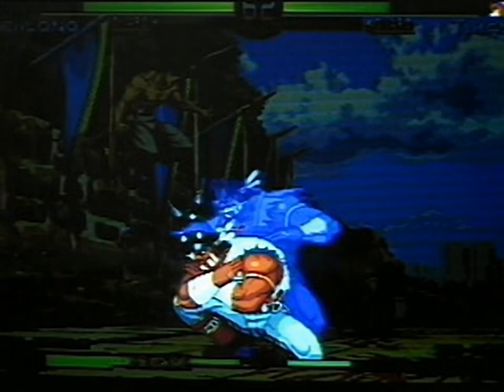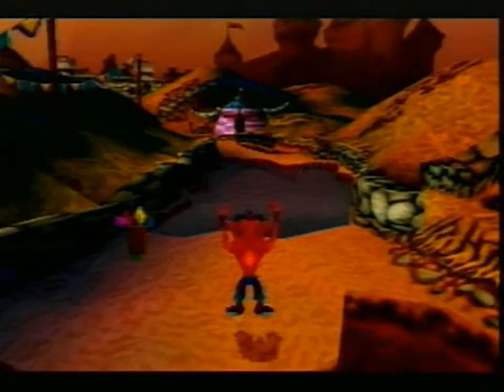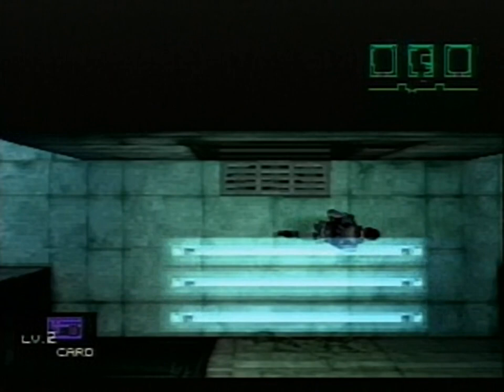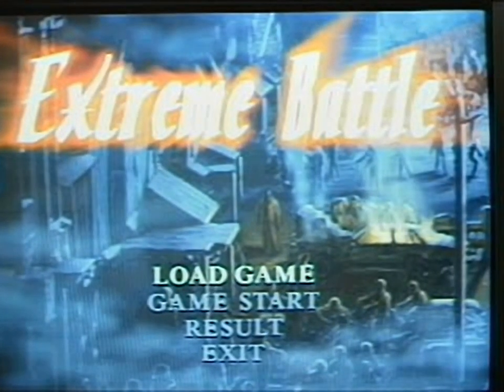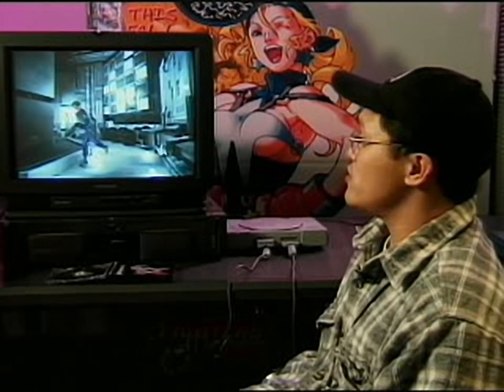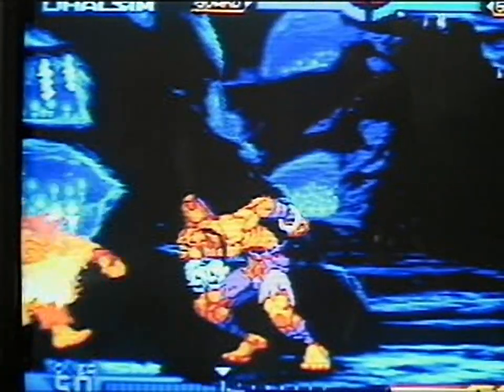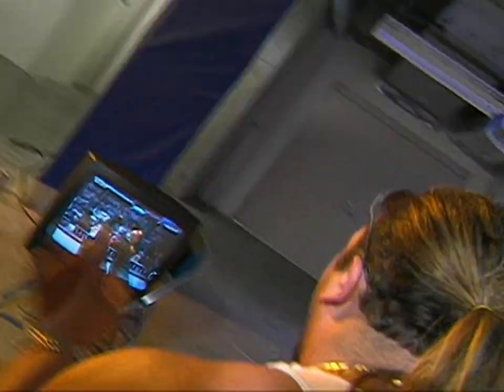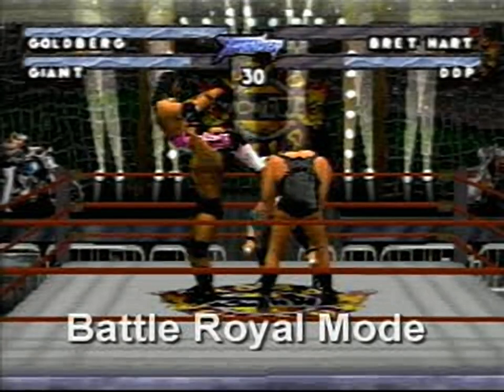PlayStation Underground Jampack - Summer '99 - all videos for the Playstation 1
00:00 - UG.STR
00:06 - 3XTREME.STR
01:03 - COOL1.STR
03:06 - COOL3.STR
04:22 - COOL5.STR
05:19 - COOL8.STR
06:03 - COOL9.STR
07:33 - POCKET.STR
08:32 - WCW.STR